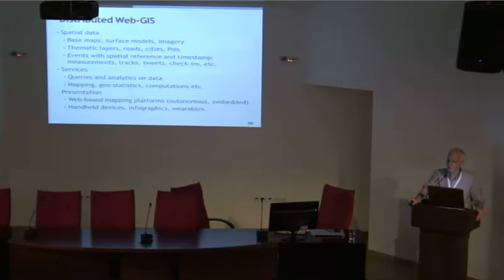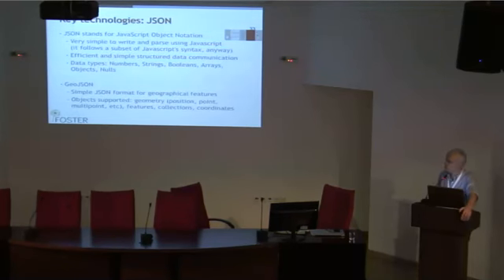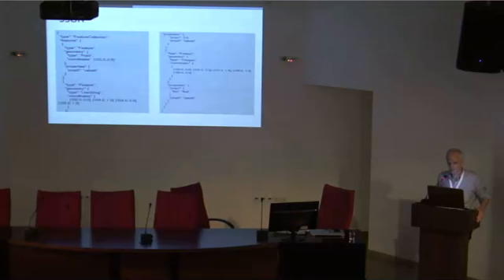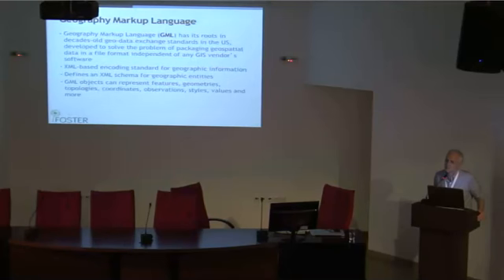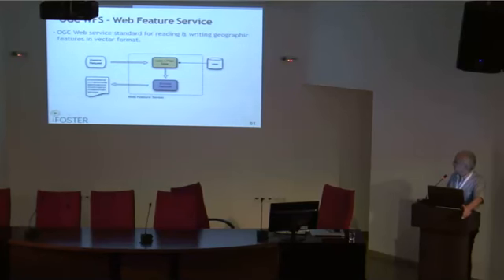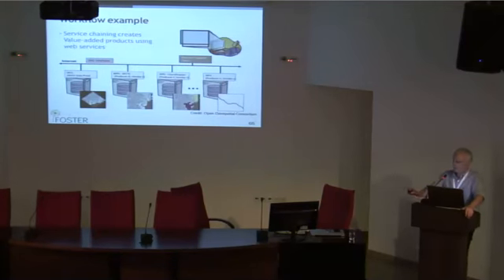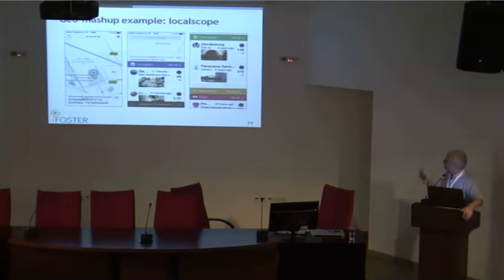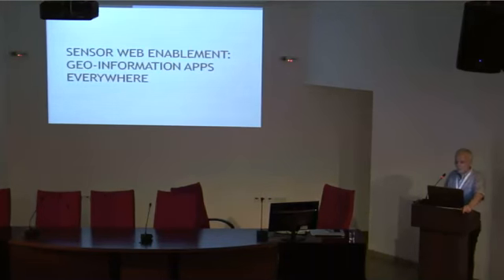Geo-information infrastructures for aggregation, visualization and analysis, Vassilios Vescoukis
Geo-information infrastructures for aggregation, visualization and analysis of heterogeneous geo-spatial Open Data, Vassilios Vescoukis, CAMEI Summer School 2015, MEI2015 International Conference, Thessaloniki, 2015